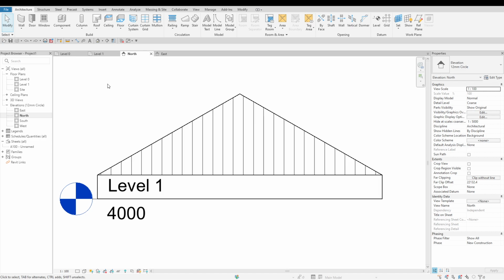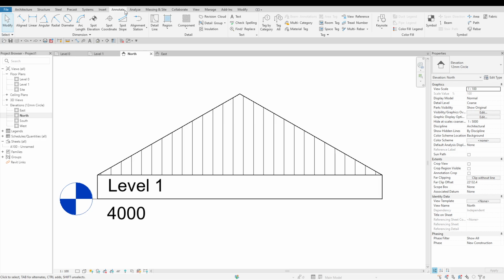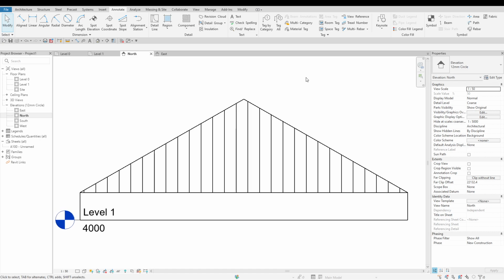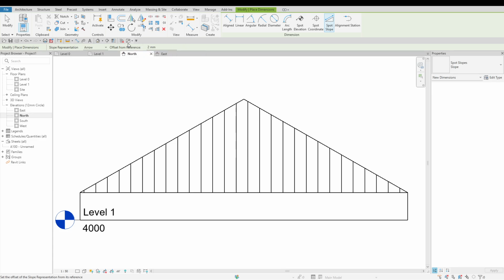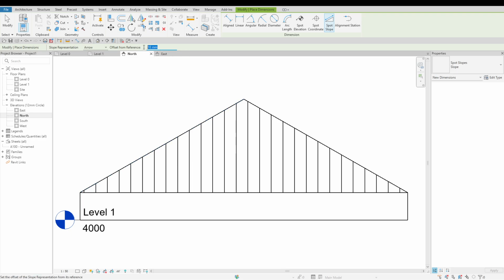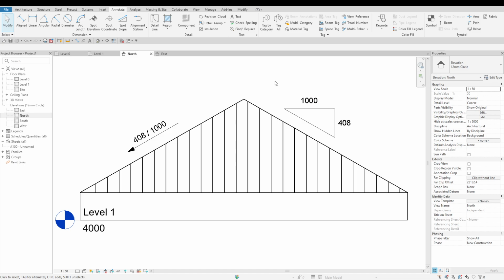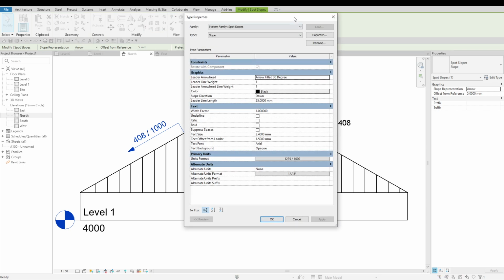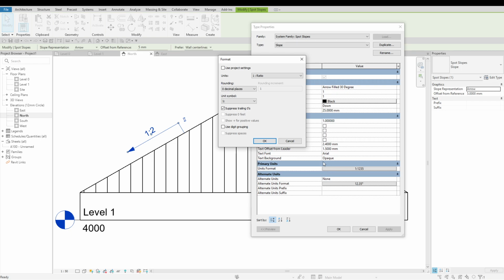Revit 2025 Episode 010 – All Annotate Tab Tools Part 3 Spot Slope